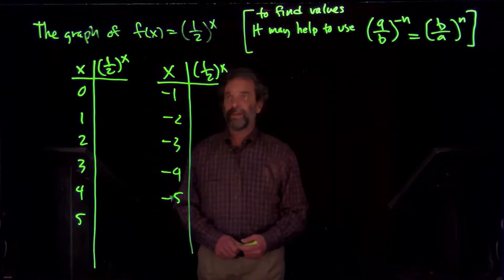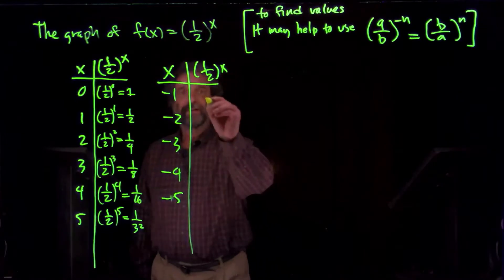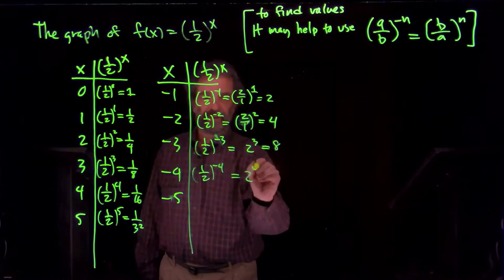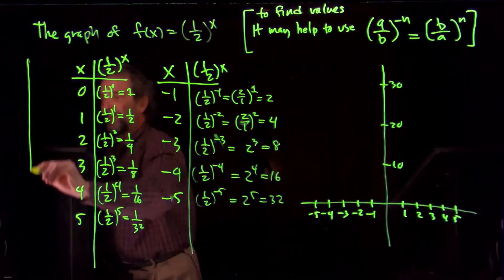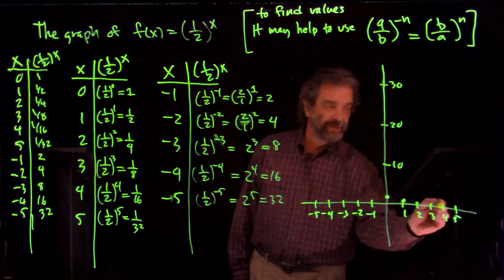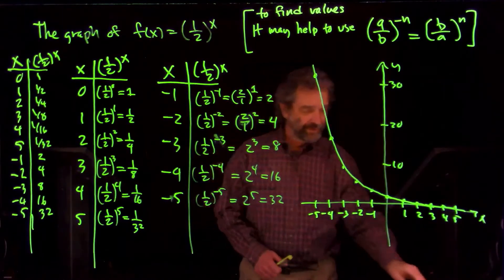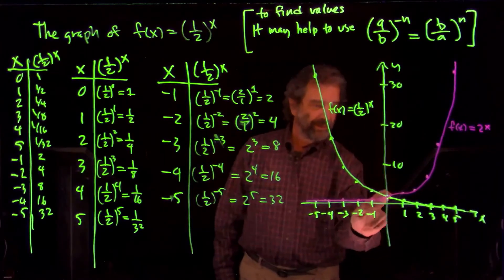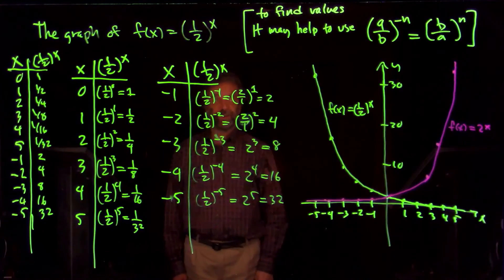CSU-Pueblo Math 101 10 2 3 Chacon